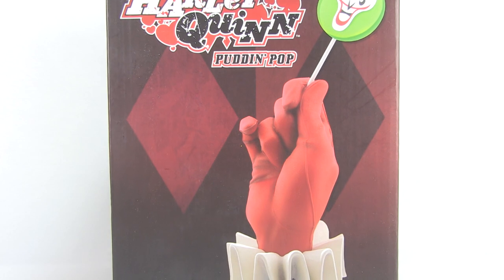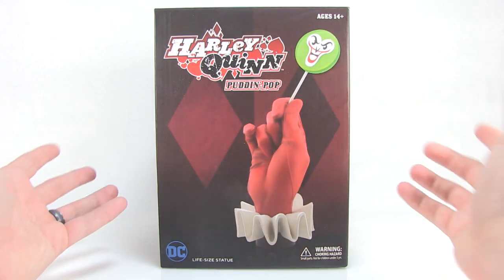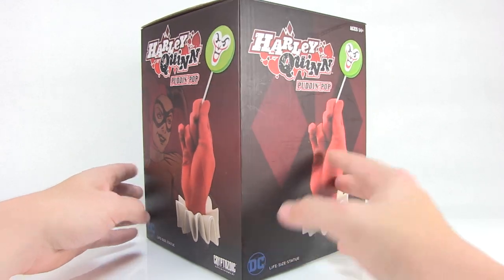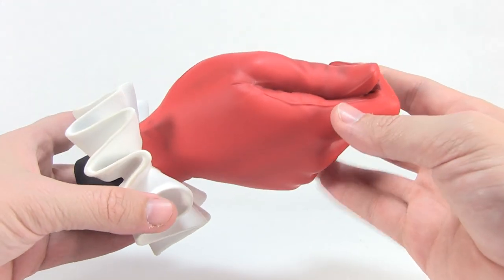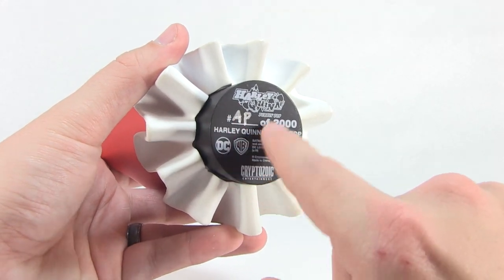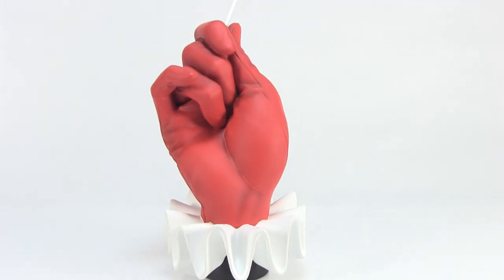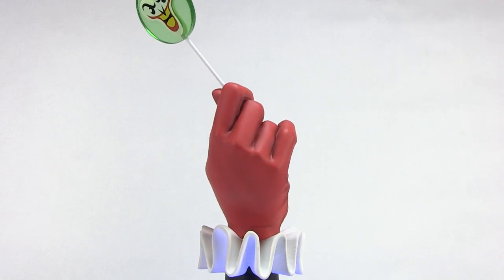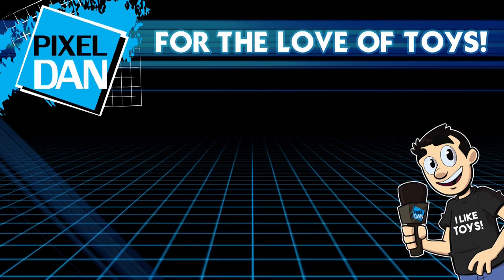Harley Quinn Puddin Pop Life Size Polyresin Statue Cryptozoic Video Review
Join Pixel Dan for a look at the new Harley Quinn Puddin Pop Life Size statue from Cryptozoic Entertainment!